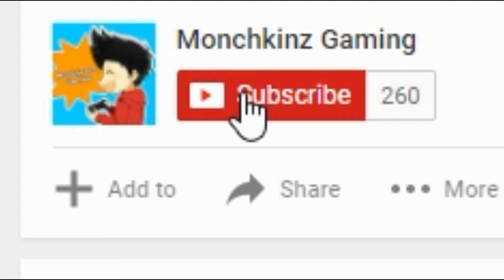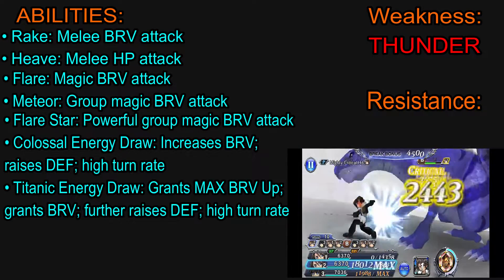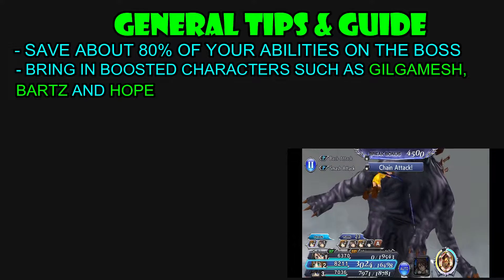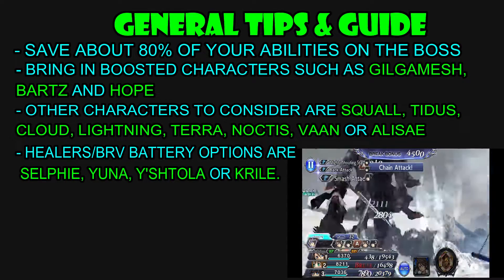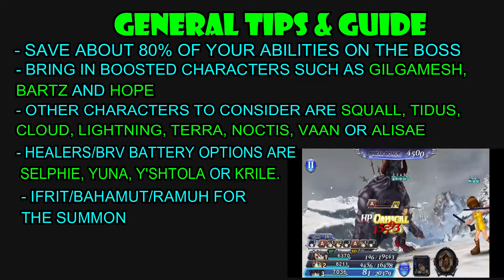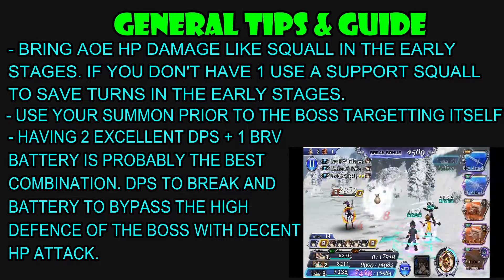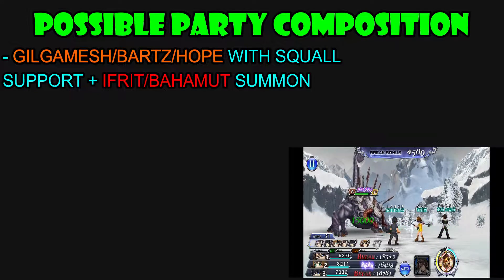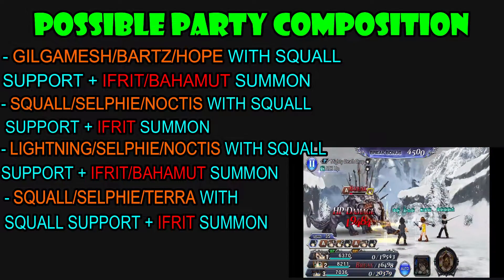[DFFOO][GLOBAL] GILGAMESH EVENT GUIDE | ITCHIN' FOR GREATER FIGHTS EX (LVL100 SOLO)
Gilgamesh is here! Hide your weapons!